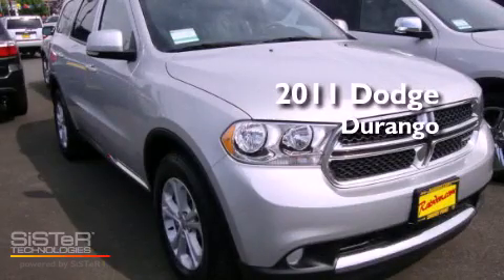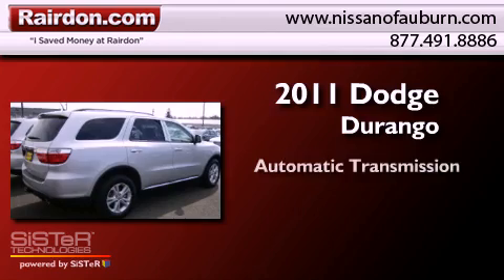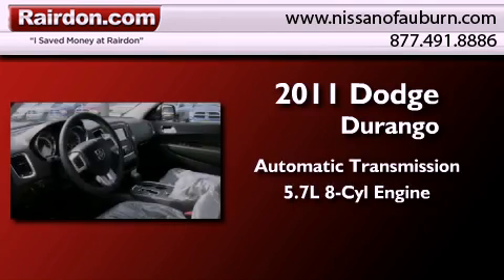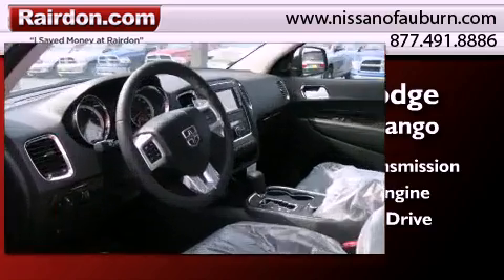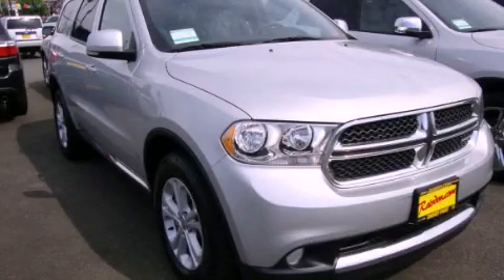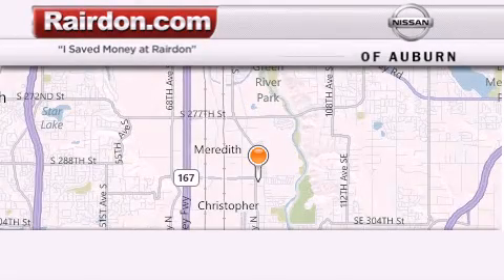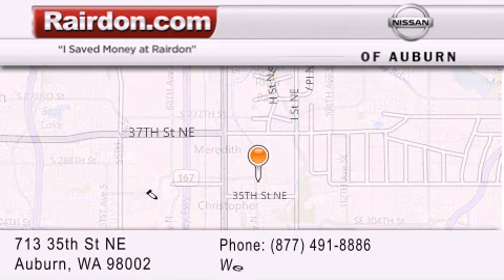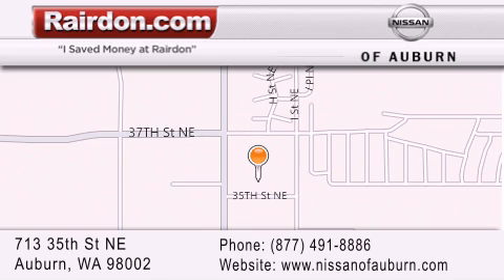2011 Dodge Durango Auburn WA 98002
Year : 2011
 Make : Dodge
 Model : Durango
 Engine : 5.7L V8
 Trans . : Automatic
 Exterior : Bright Silver
 Miles : 25
 Interior : Black
 Stock : BC649015